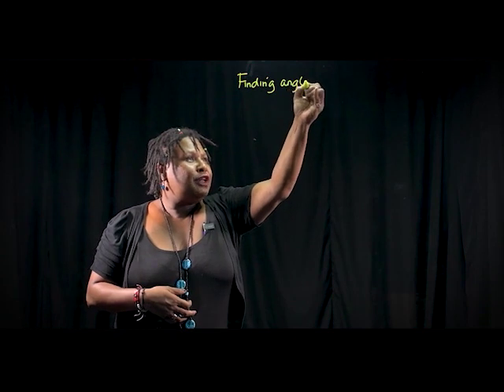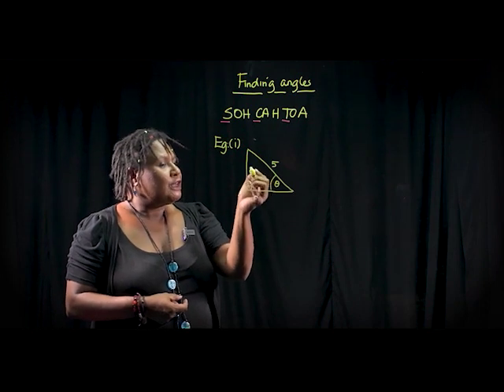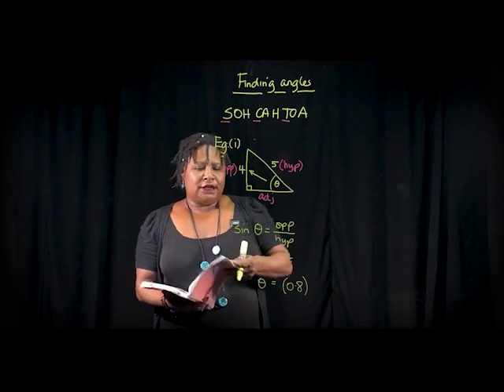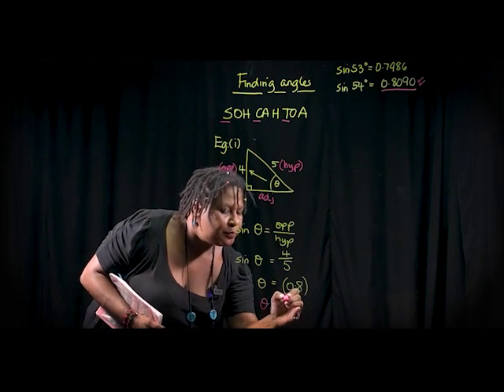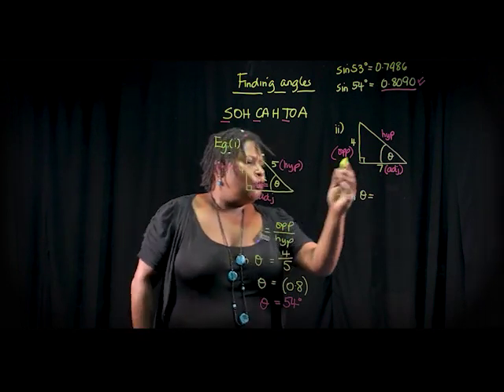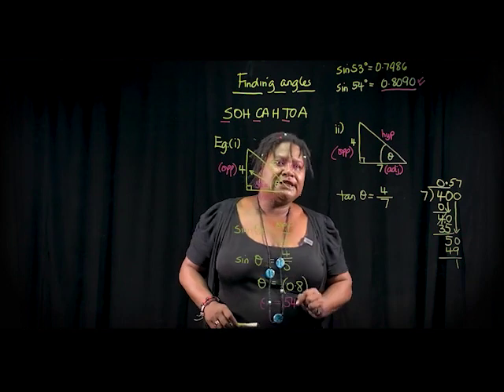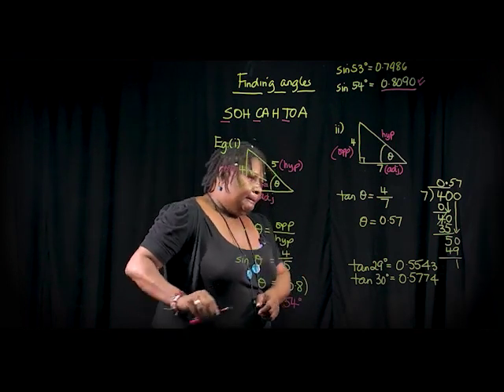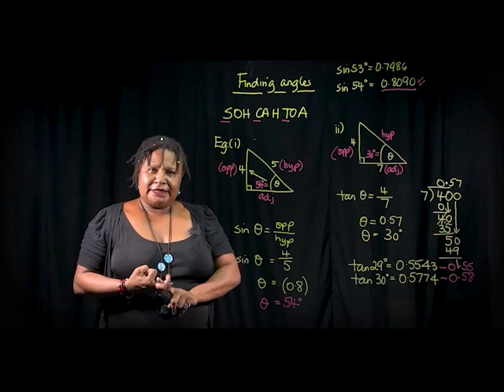Numbers World Gr10 Term1 - Ep7 Seg2: Finding angles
Finding angles